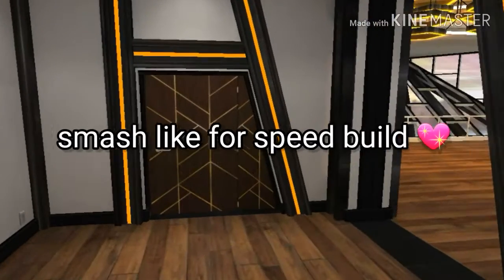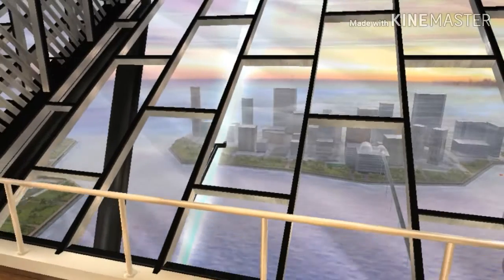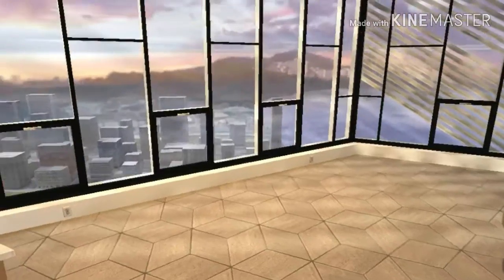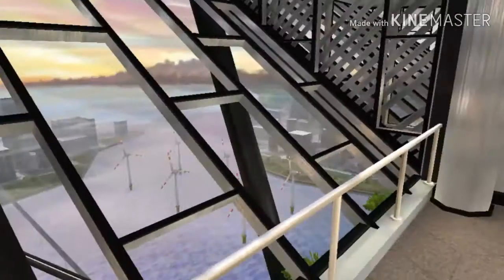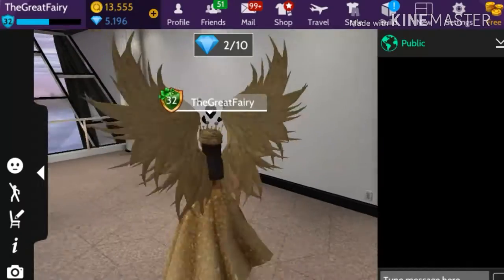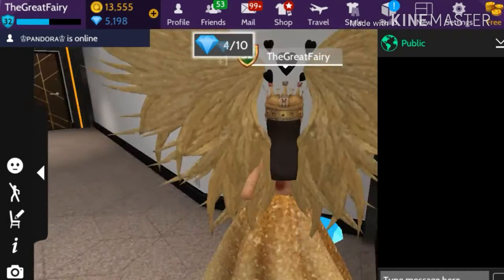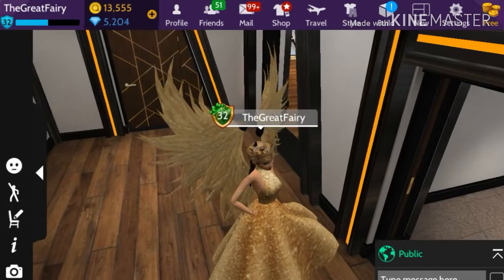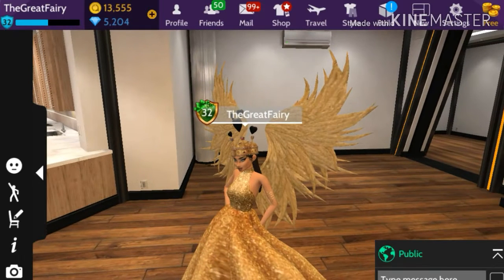*NEW* Ikon Tower house tour | Avakin Life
♡Ikon Tower House Tour♡
Friend code TXH LV1
♡ikon Tower house tour avakin♡